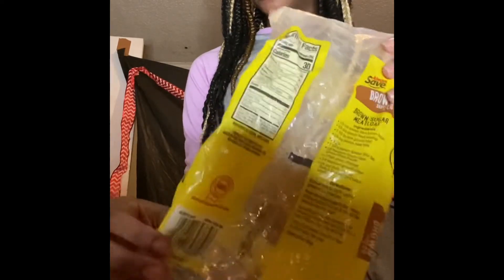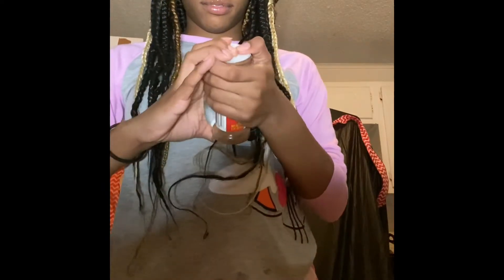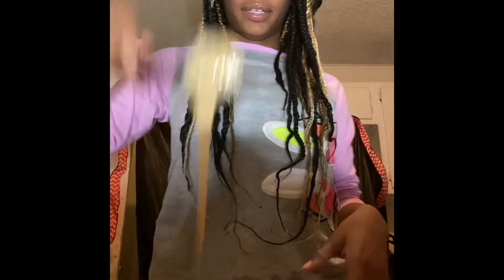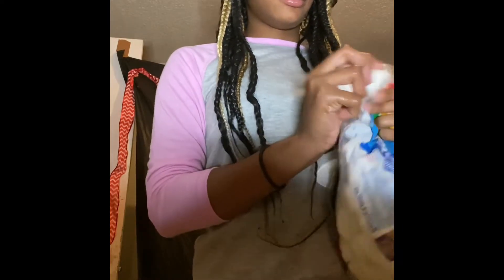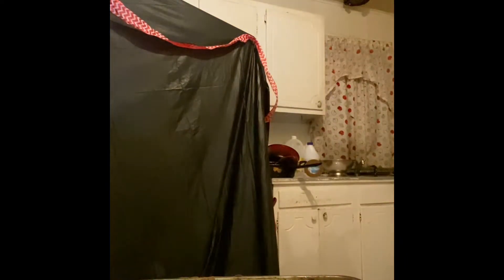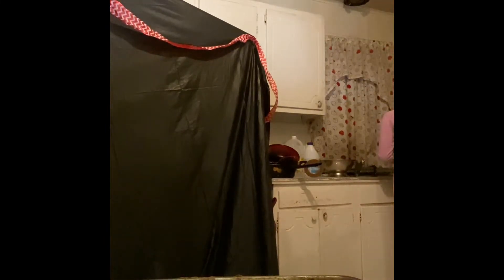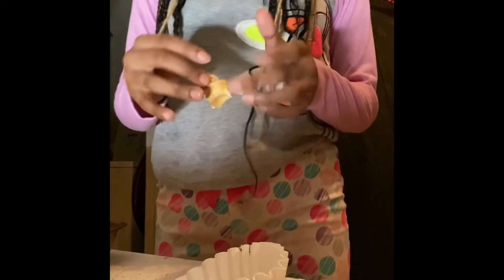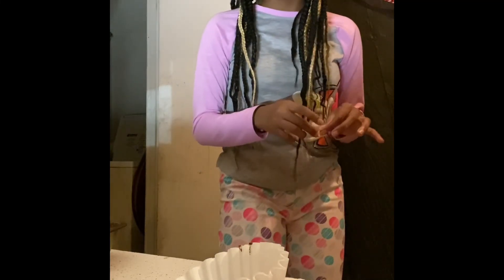VLOGMAS DAY 24 ! : making home made cookies 💕